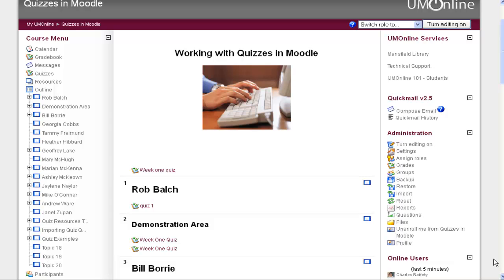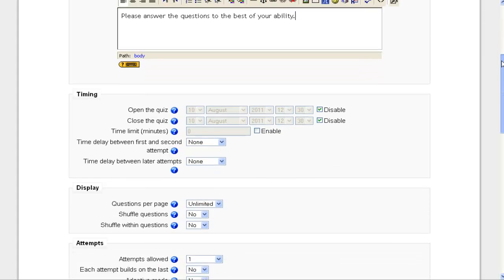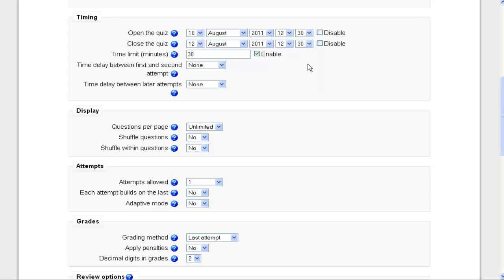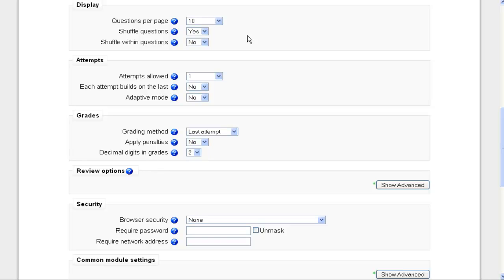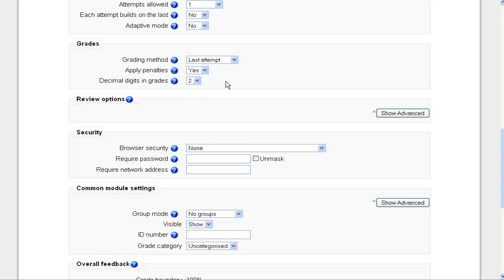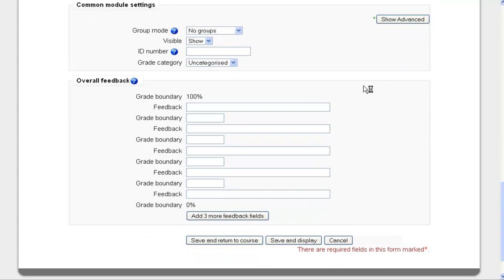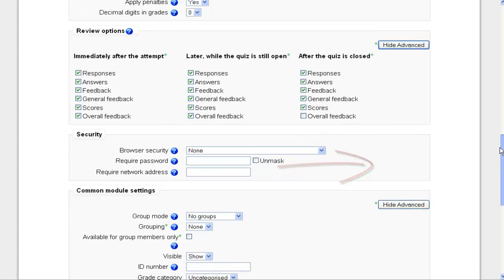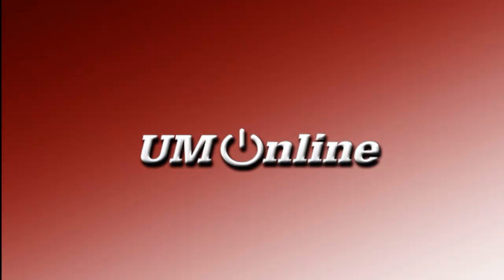Quizzes Part II: customizing the quiz settings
Learn how to customize the settings of a quiz in Moodle.